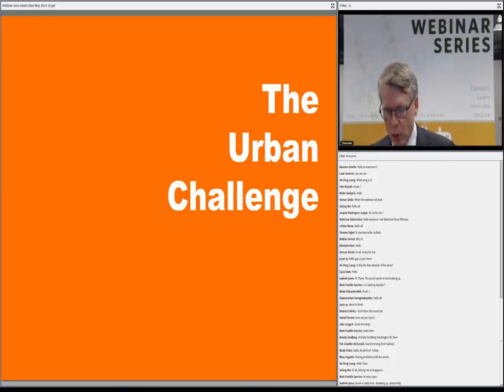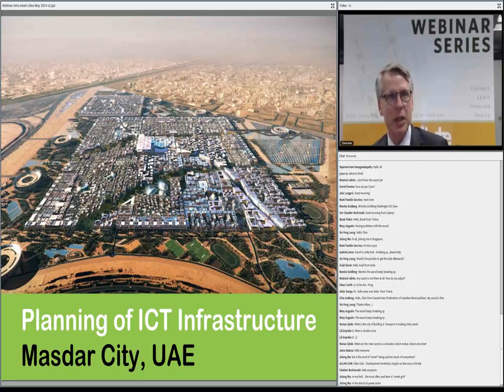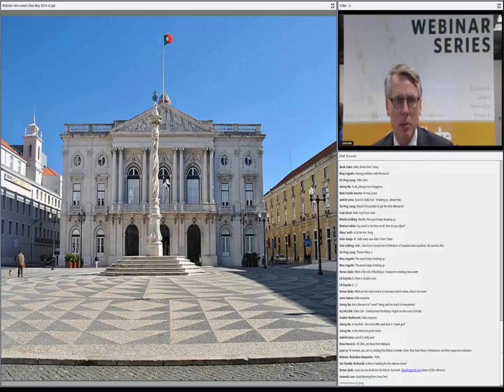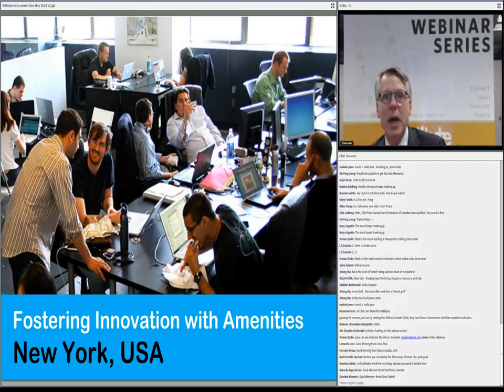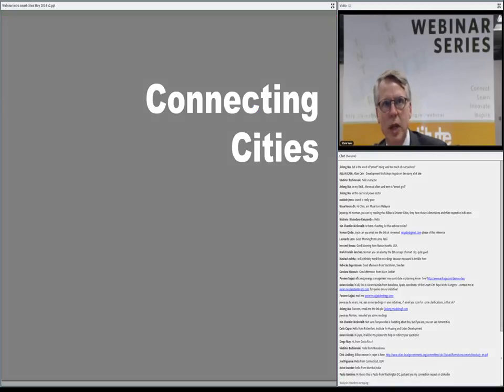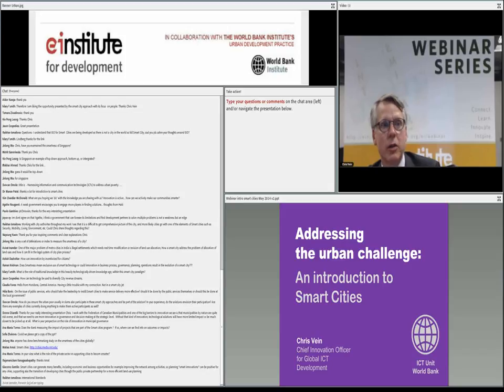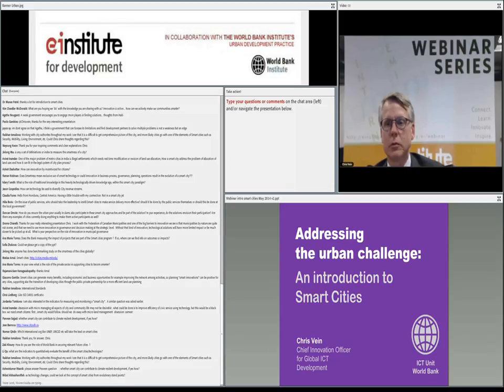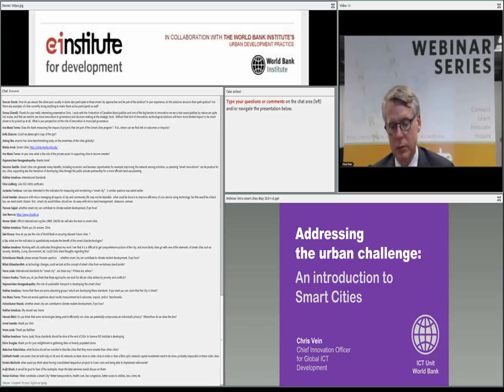Introduction to Smart Cities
This webinar will introduce the concept, framework, and key components of a smart city strategy. It will demonstrate through practical examples the pros and cons of two main approaches to smart cities - top-down approach and bottom-up approach. It will also explain the role of the public sector, as well as the importance of innovation and innovation ecosystems.